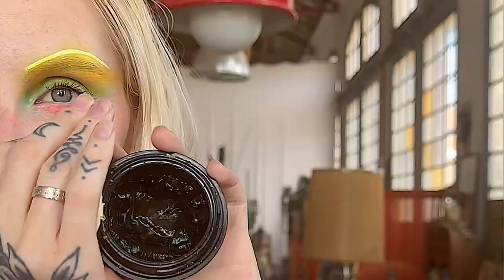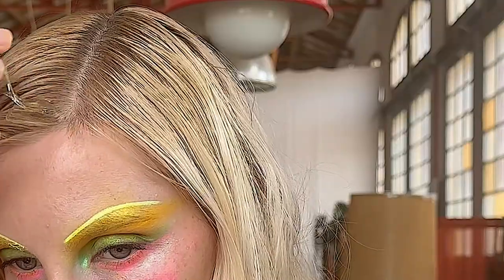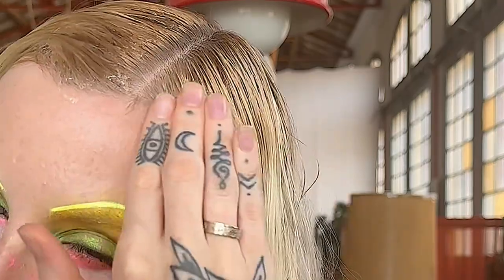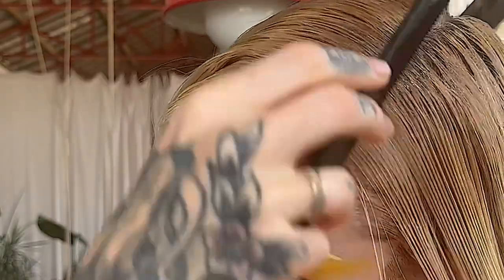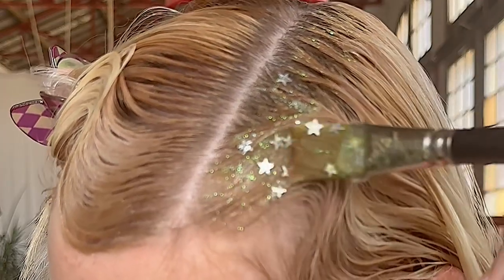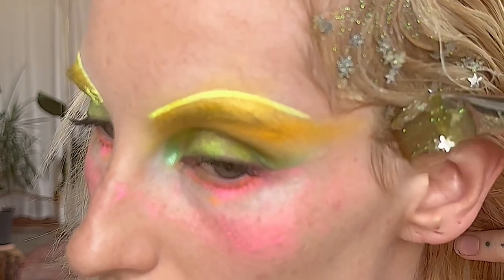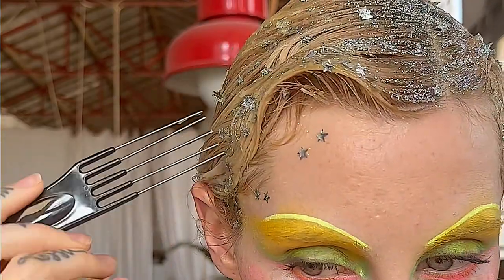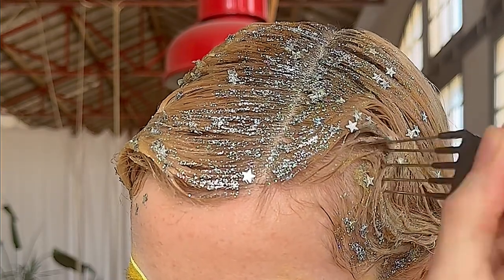How to make & apply glitter hair gel tutorial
A short tutorial on how i achieved diy glitter hair gel, for this neon flapper girl makeup inspo :)

I suggest you to use bio-degradable glitter for the sake of environment! To remove this, you should brush the glitter out with fine tooth comb on a piece of paper towel first, and then shampoo and wash to reduce contamination in water!

Please leave any requests for future videos in the comments, thank you!